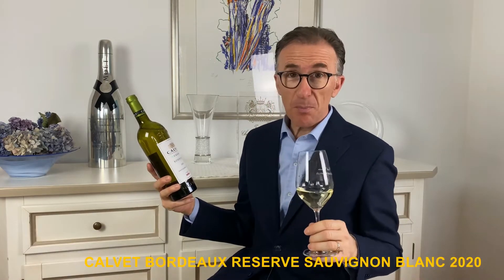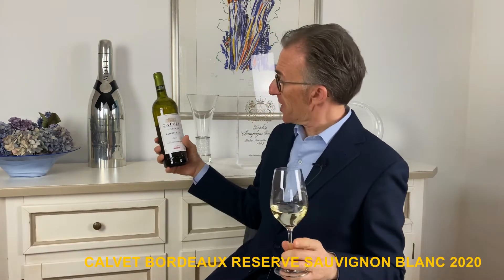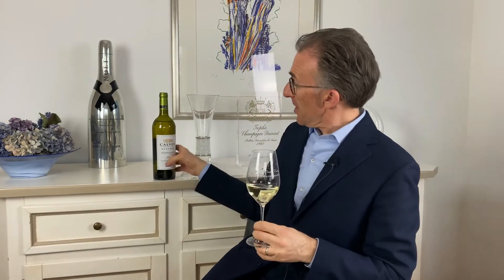Calvet | Paolo Basso tastes Calvet Bordeaux Réserve Blanc by Sommeliers International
Paolo Basso, best sommelier of the World 2013, is tasting Calvet Bordeaux Réserve Blanc.

Find out what he has to say about this refreshing Sauvignon Blanc.